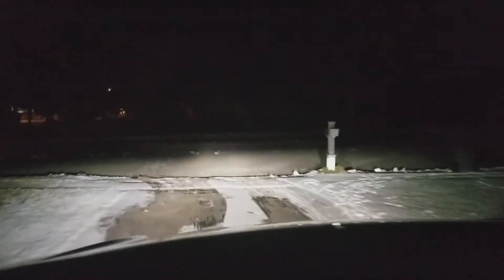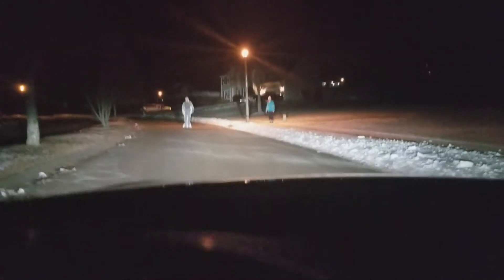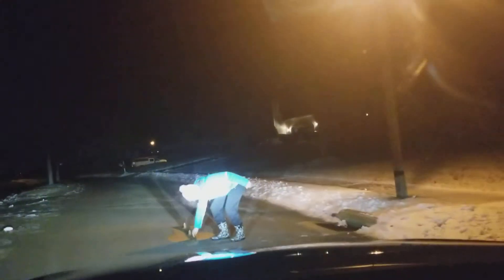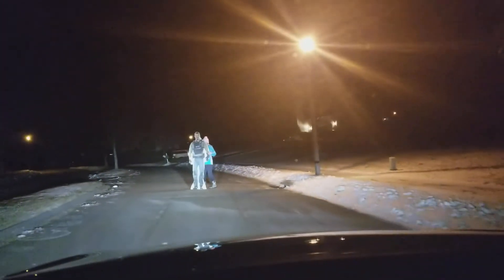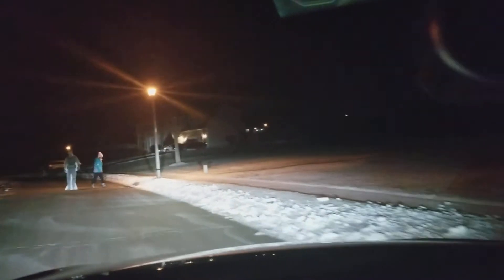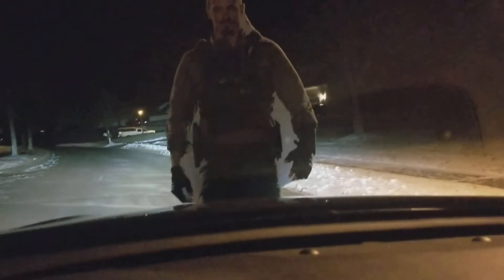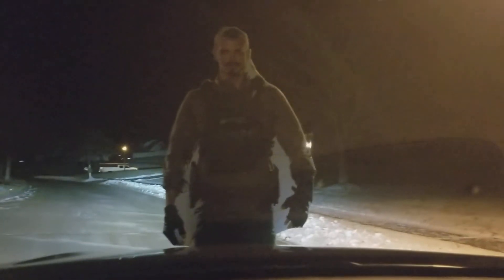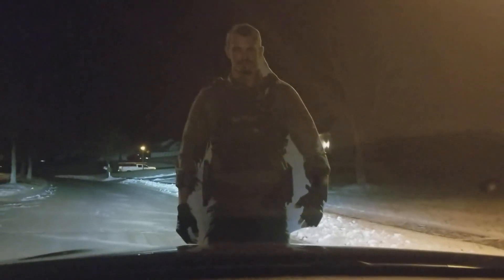2016 Kia Optima SXL automatic braking pedestrian detection test at night.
Doing about 15-20 mph both times.  No ice on the road, no driver braking.